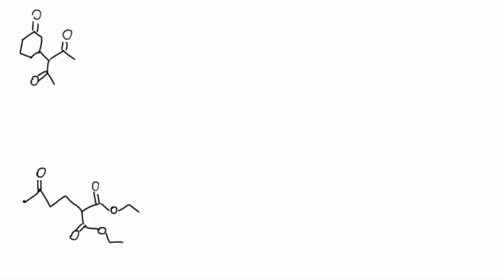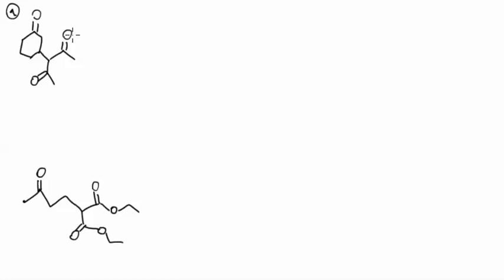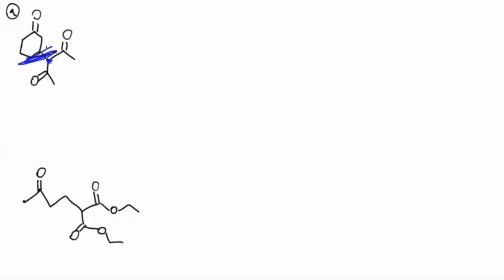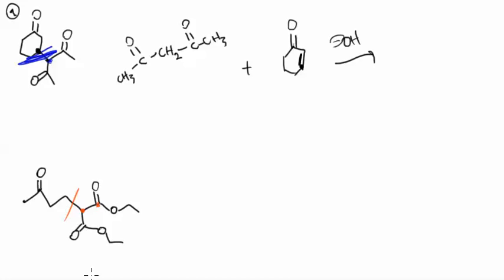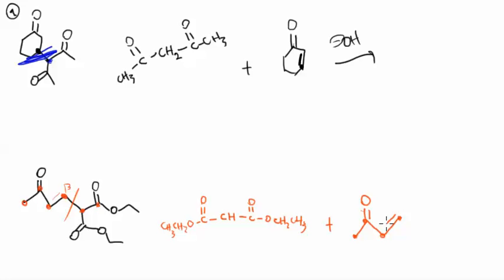Carbonyls 3-9: Michael Reaction Part 3